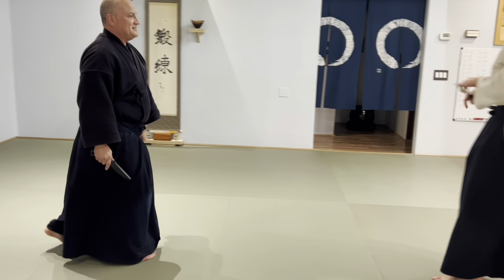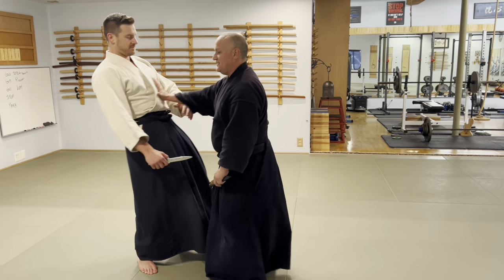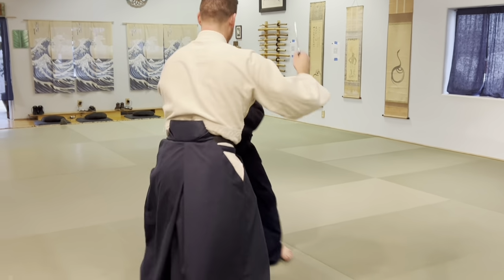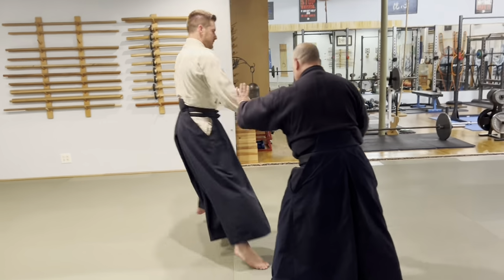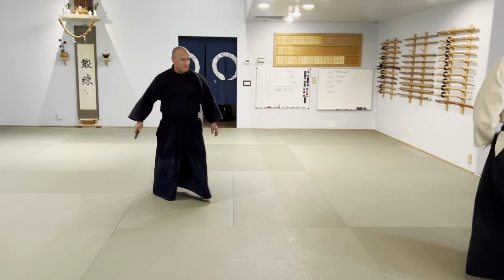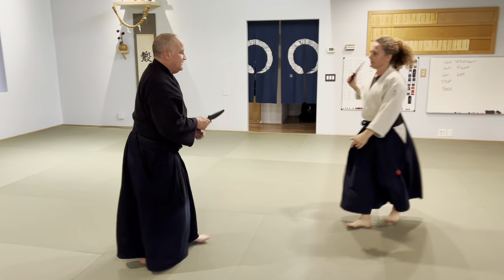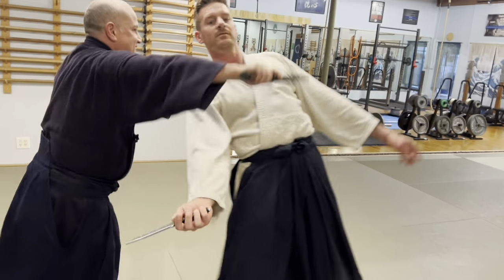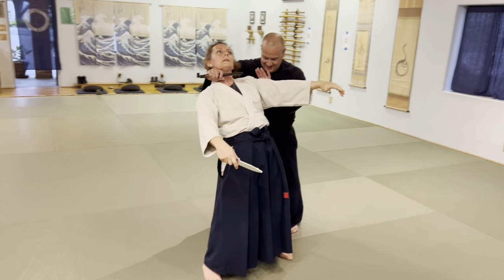Aikido: Kokyu Knife / Aiki Knife